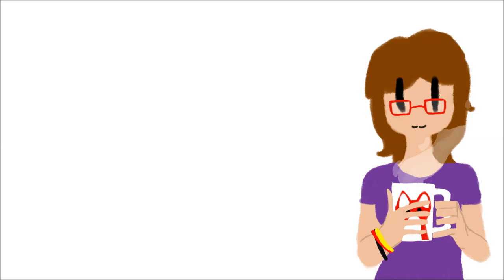I wanna ask you something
Just a little something I was curious about doing.

Please tell me what you think! Give me your opinions.